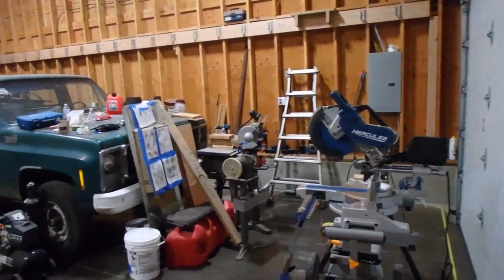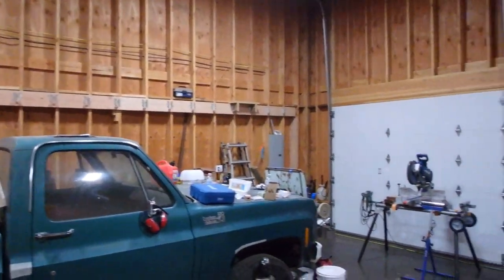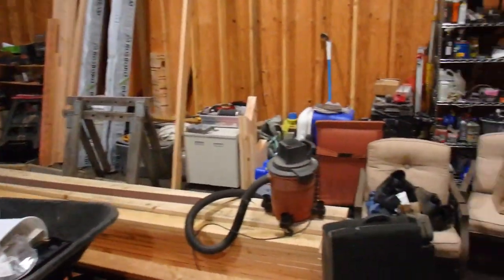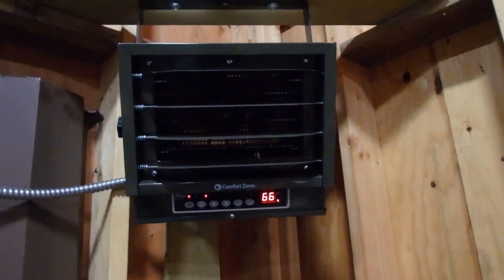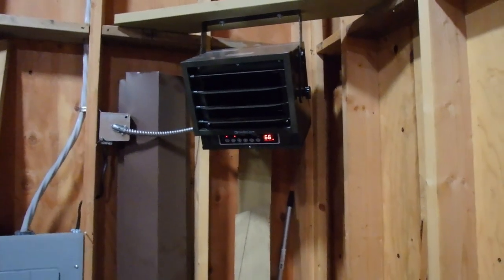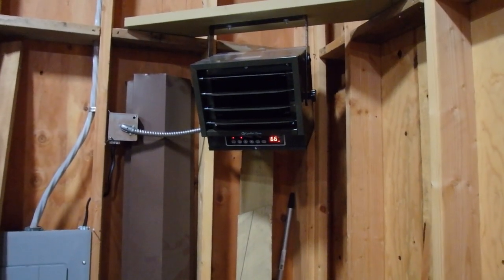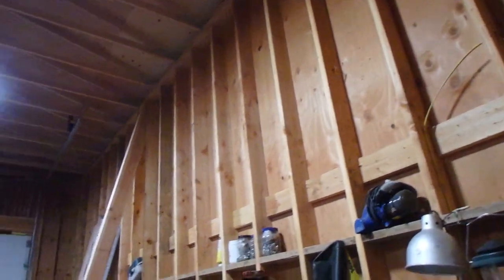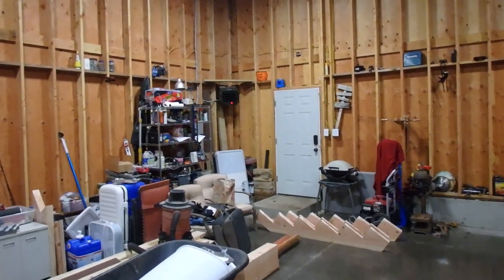Building the Loft, Part 1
Jaws Jr takes you through some of the process of building the loft inside the World Head Quarters of Jaws Jr Entertainment (Also known as the shop). Nothing technical here, just showing some of the steps involved.